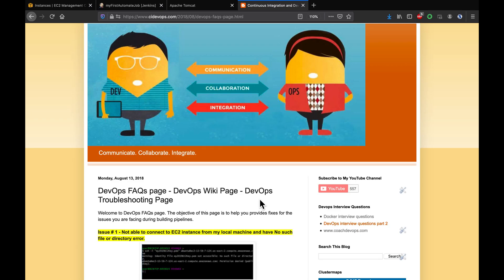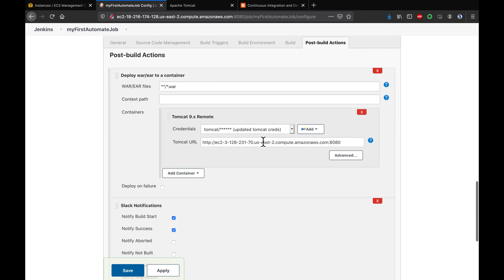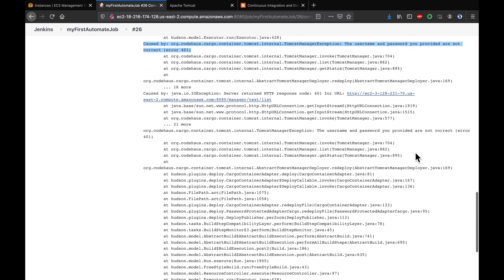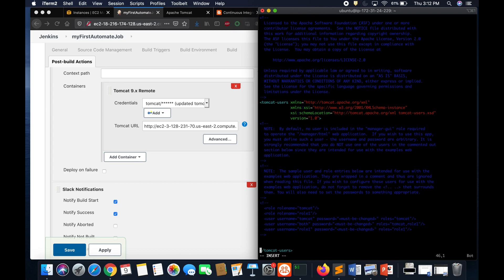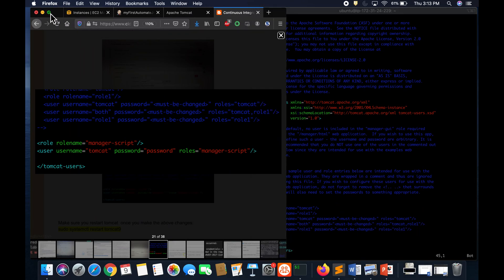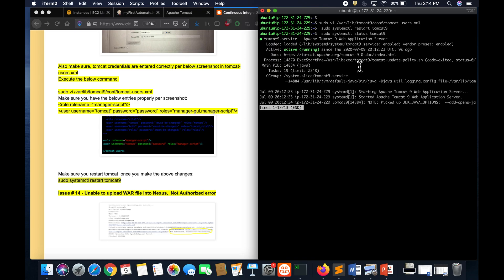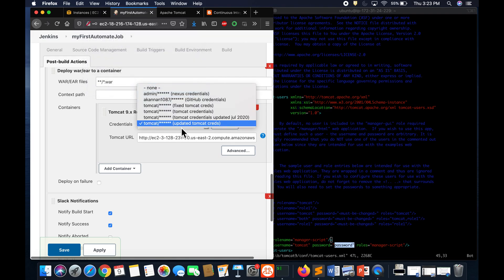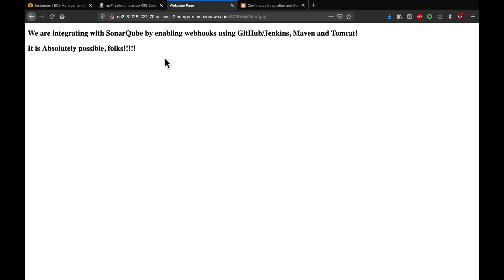Jenkins Tomcat Deployment issues | Troubleshoot Jenkins Tomcat deployment issues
In this step-by-step guide, you will learn how to troubleshoot and fix Jenkins Tomcat deployment issues, including incorrect credentials and common configuration errors.

Look at issue # 13 for the fix.

Also make sure, tomcat credentials are entered correctly in tomcat-users.xml.